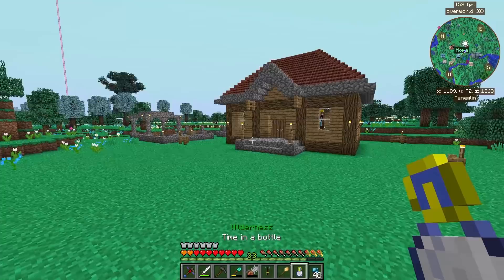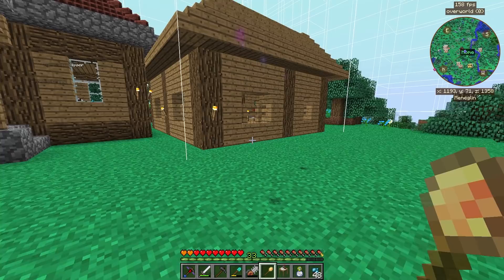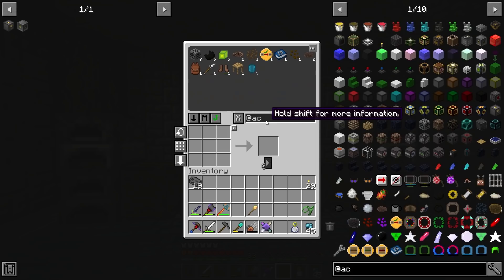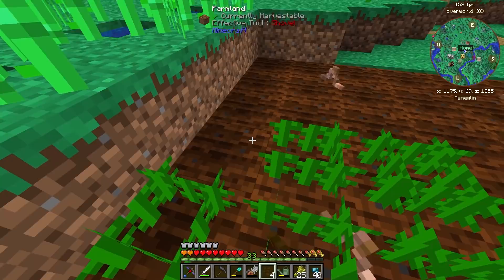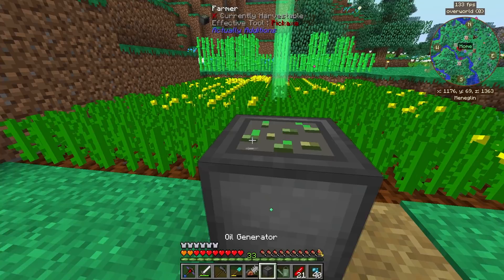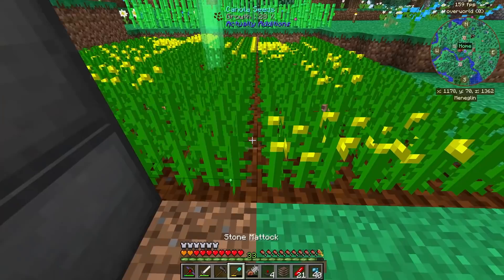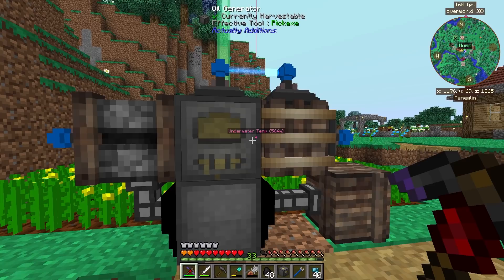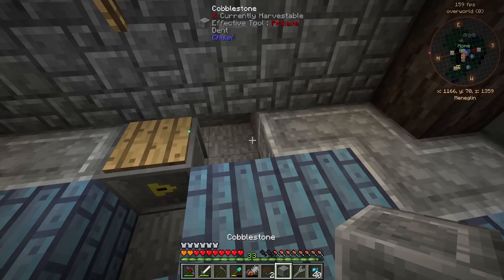MC Eternal Modpack Ep. 5 Automated Canola Power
Get Surfshark today and stay protected!

Minecraft Modpack
MC Eternal Modpack
Canola Power